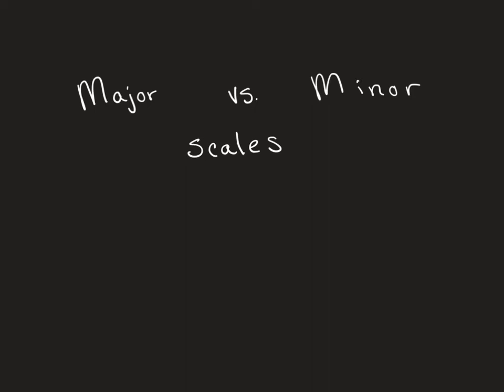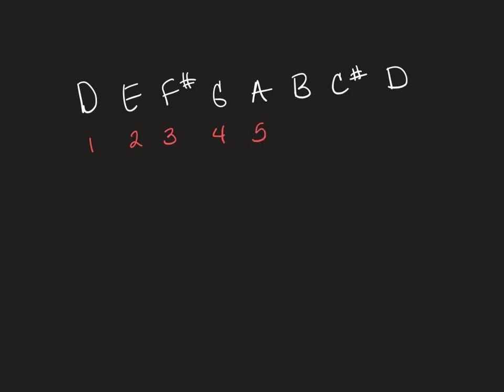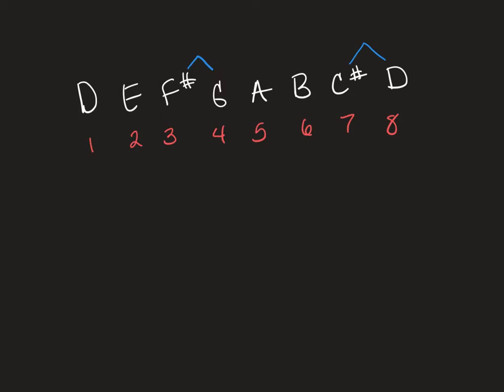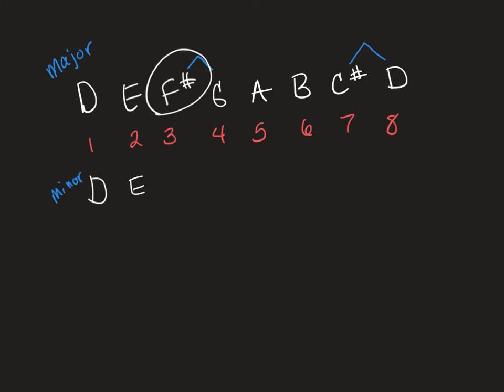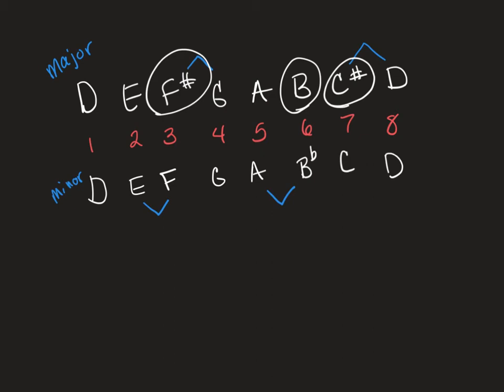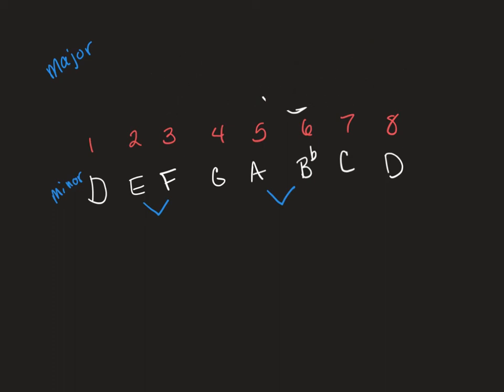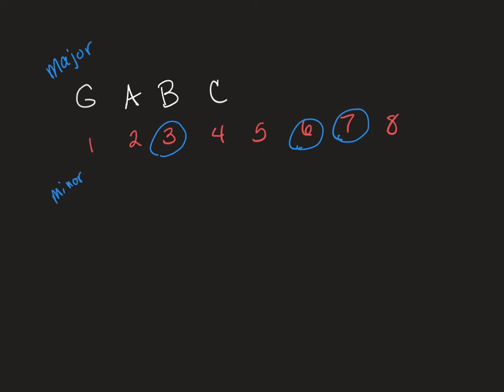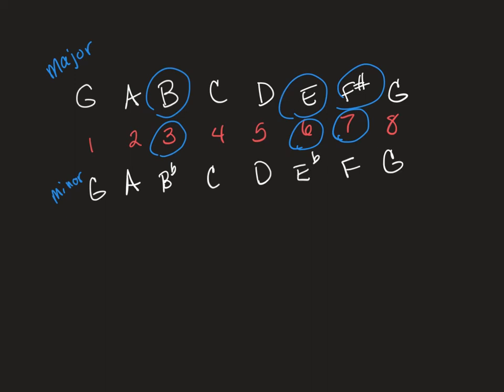Major vs Minor Scales